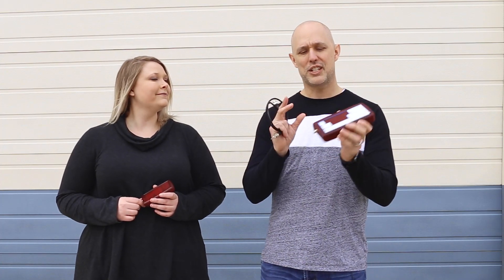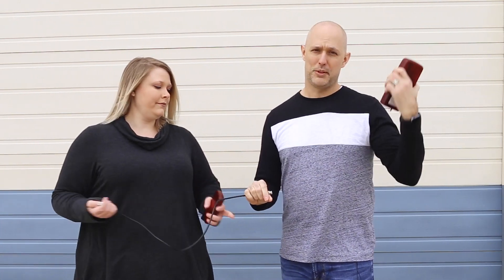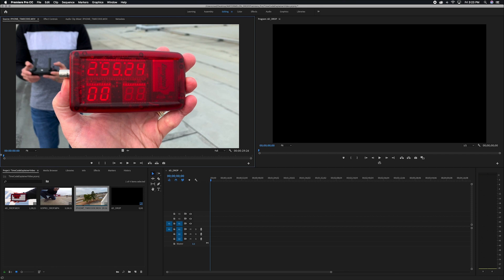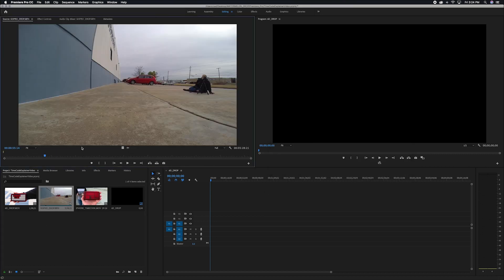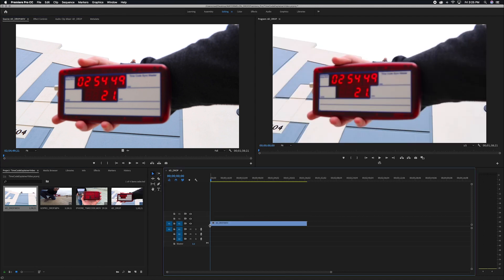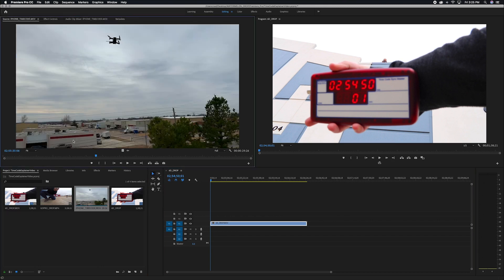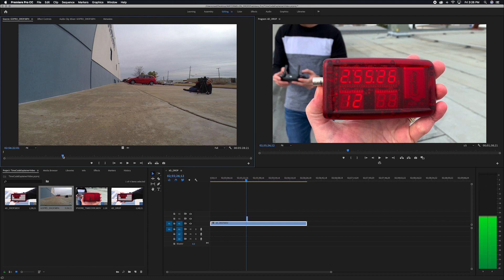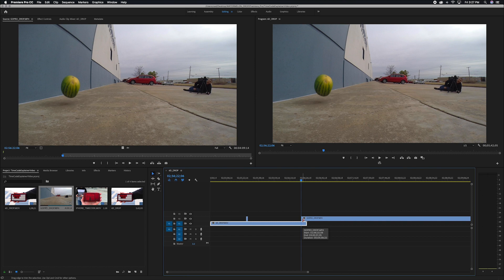Sync up your GoPro, DSLR, and Drone post-production footage easily using TimeCode Sync Master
We get it. You’re a Content Creator that has a story to tell. You had a fantastic film shoot, and you’ve captured hours of epic footage with your multi-cam setup. Now you’re buried under countless hours of scrubbing through footage and organizing your workspace in Premiere Pro. We know that filmmaking is an art that takes time. But what if you could streamline your post-production workflow?

The Microframe SMPTE Time Code Sync Master is designed to do just that.  It requires no wireless signal or continuous tethered connection. It simply syncs - and stays synced. The Sync Master is the industry’s first and most affordable SMPTE time code generator and display reference contained in a pocket-sized form factor. It remains synchronized to other Sync Masters or any SMPTE time code source for up to 8 hours with at most ±1 frame of deviation. The Time Code Sync Master is compatible with frame rates that are most commonly used with DLSRs, GoPros, and Drones.  Typical battery life is 6-8 hours.